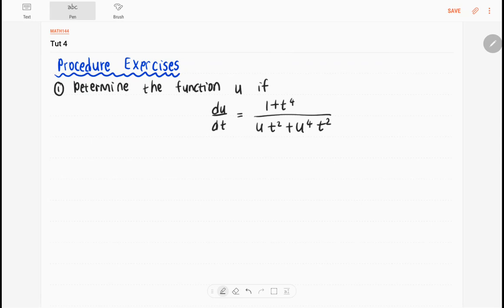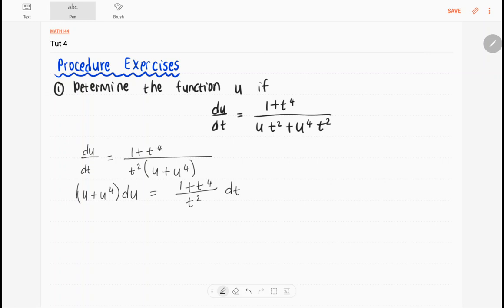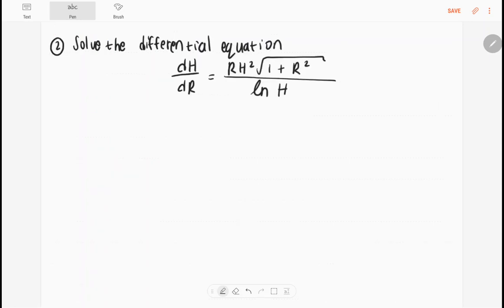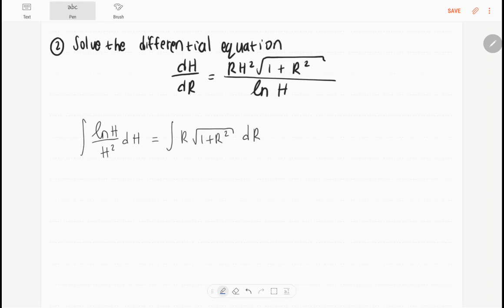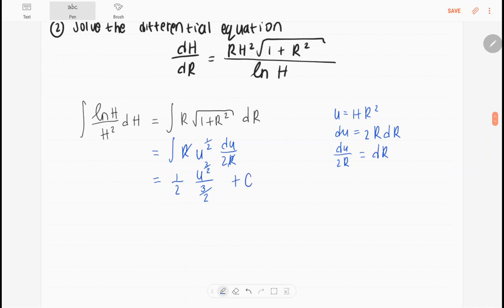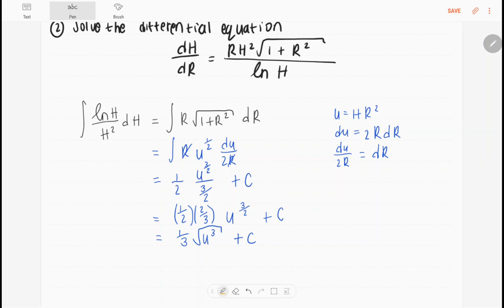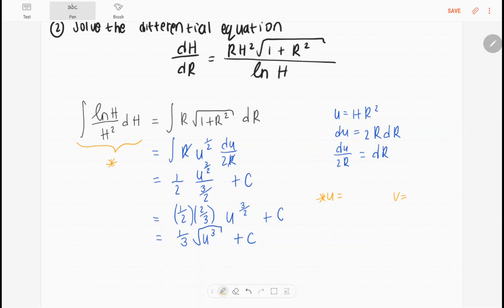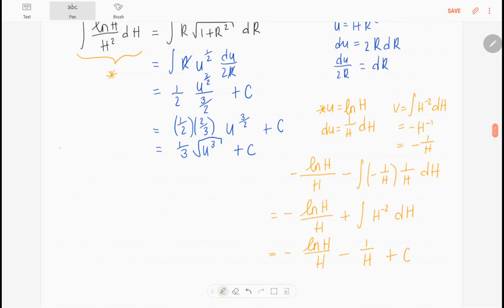Differential Equations (SmartTut 4 Part 1)